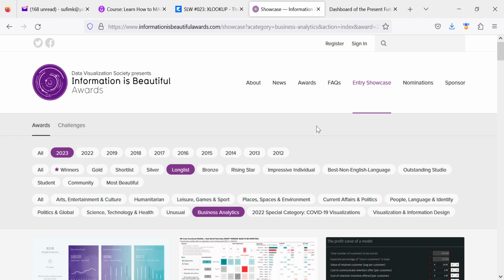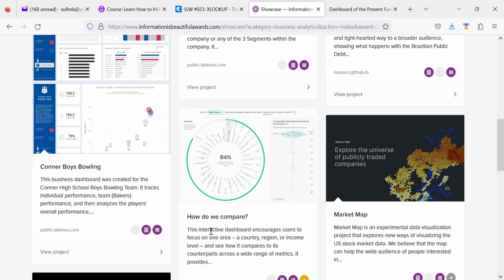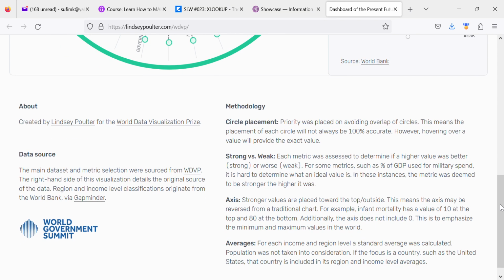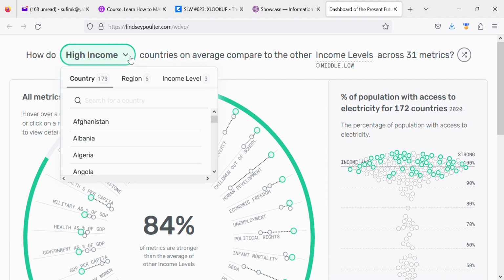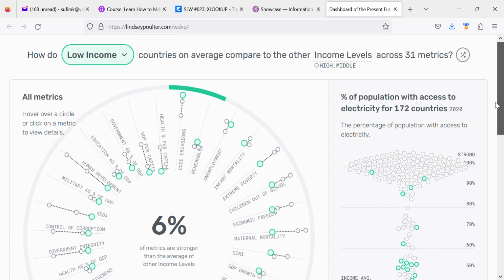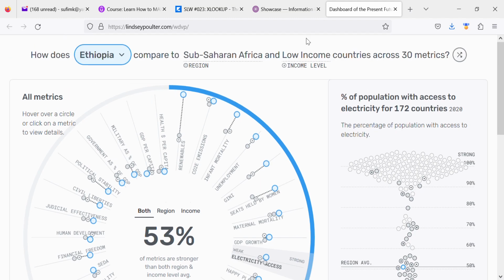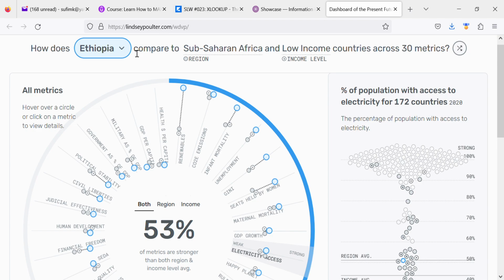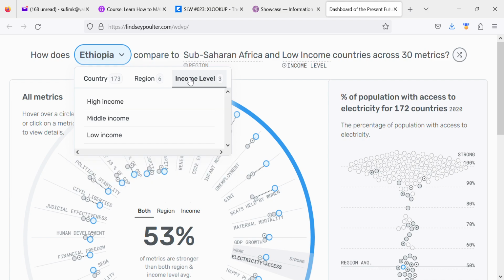Showcase — Information is Beautiful Awards Ethiopia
Project Progress Tracking-with colors#Project_Progress

Project Management

Vlookup
   • VLOOKUP WITH PRACTICAL EXAMPLE, Budge...
   • VLOOKUP- for Grade report generation
   • VLOOKUP- for Sales Report
   • VLOOKUP-for sales report with variabl...
koji
Books/Booklets

Purpose of this channel:
•Save time
 •Generate automatic reports
•Reduce cost
•Increase productivity
1.To manage your business.
2.To manage your project.
3.To manage your work It.
4.To automate your activity.
5.To increase your productivity.
6.Help you to learn new skills.
7.Help make informed decision.

data management
how to track project progress in excel
project management software
project report format
project tracking tools
tracking project progress
data scientist
microsoft project